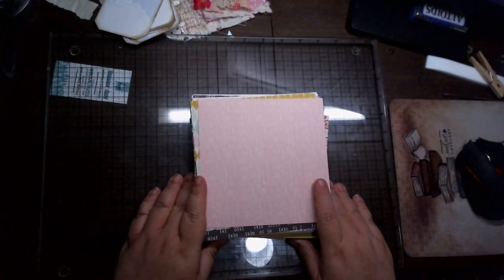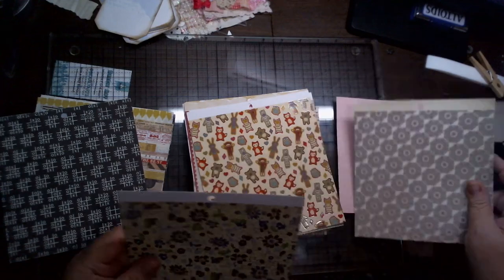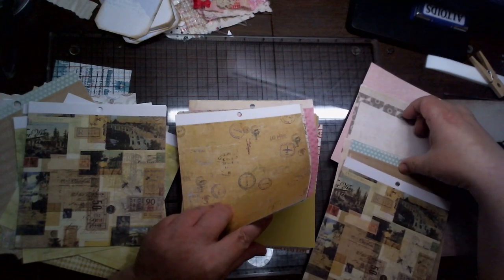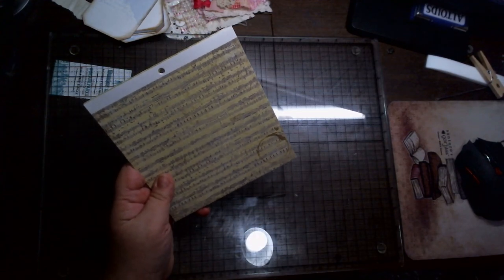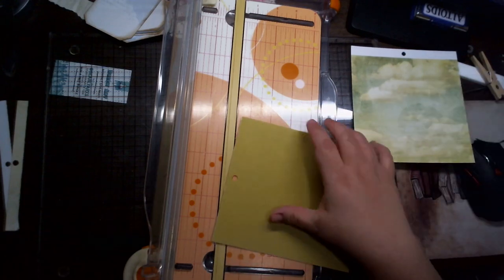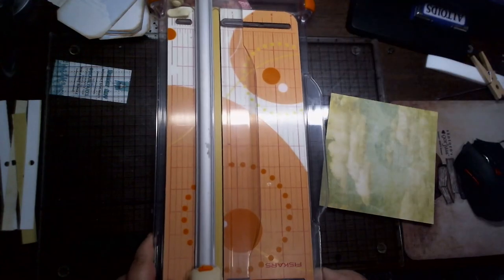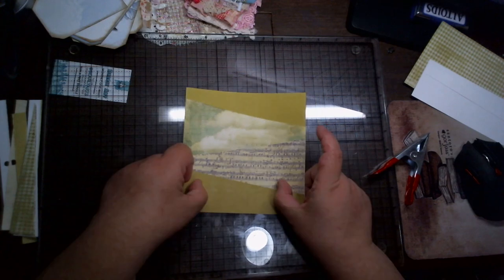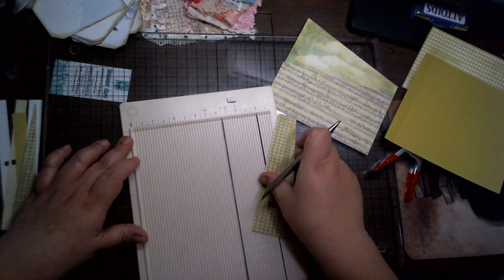Revisiting the slanted pocket.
I just wanted to show you what I think is an easier, no measure way to make it. This way was much less confusing to me.